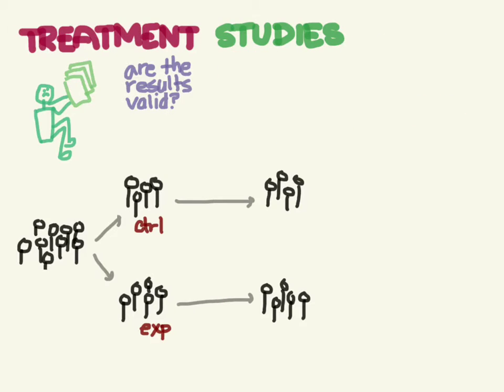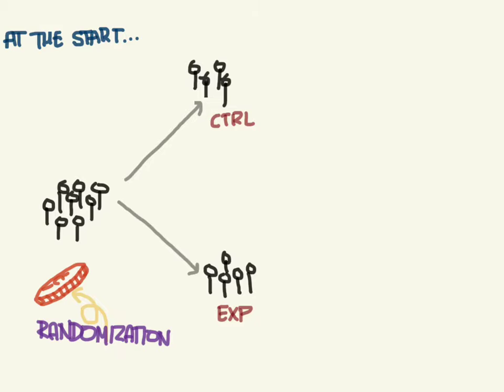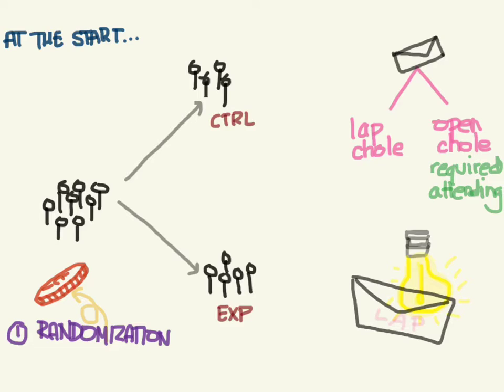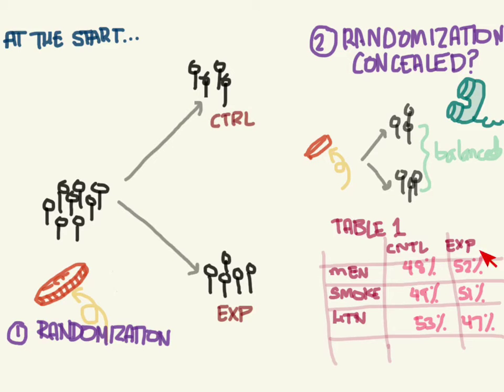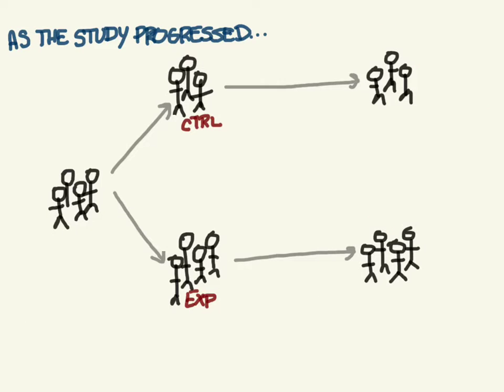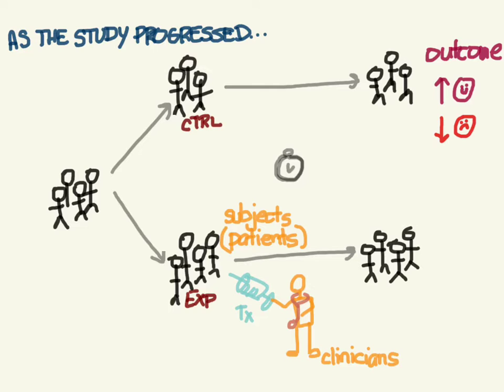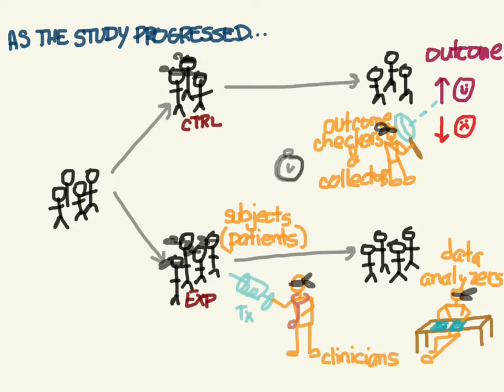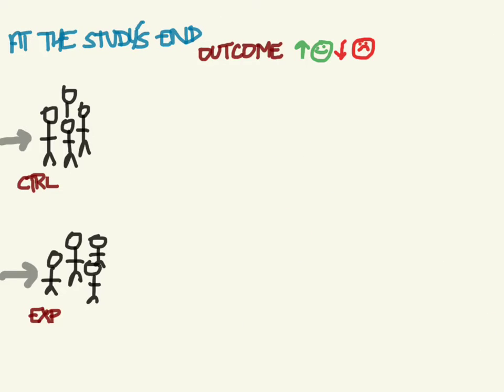Treatment Studies 02: Are the results valid?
EBM: courtesy of the great JAMA Users Guide

*** EBM wonks - this is my first time teaching this material, so please offer any feedback - what works, what doesn't. Thanks! ***